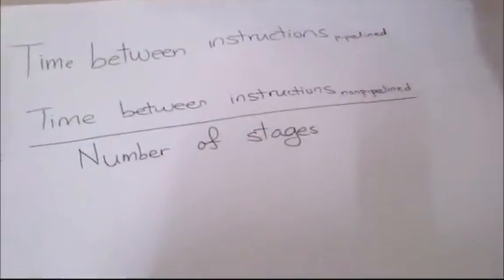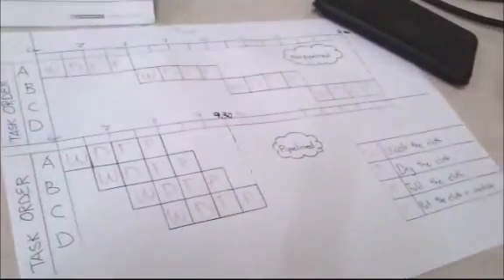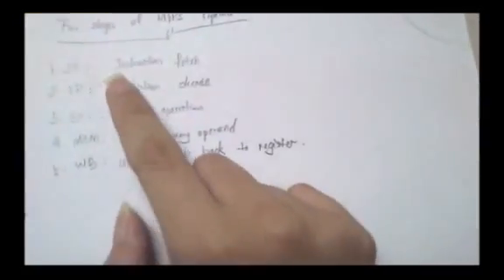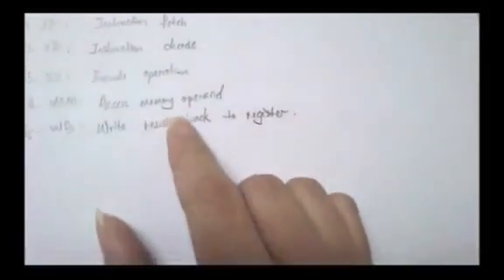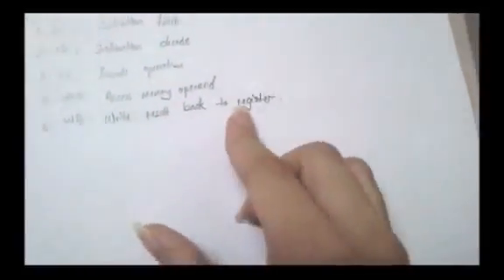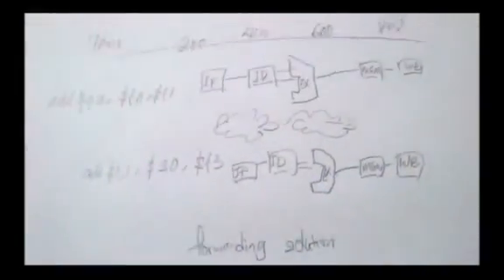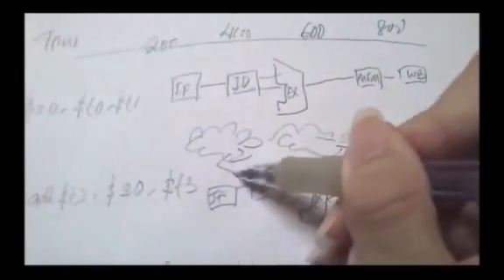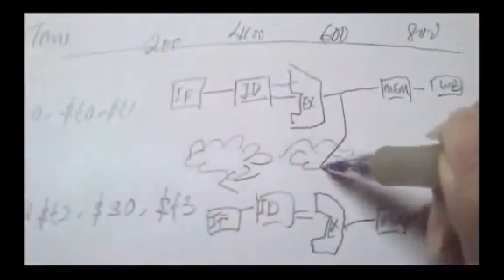OSK Project - The Processor Part 2 [END]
This video presented by a group of students.
It is about a discussion on how processor works from different aspects.

- A project purpose video.
OSK Project UTeM by FTMK BITM Group 1 from UTeM